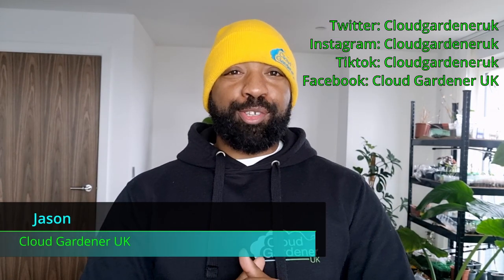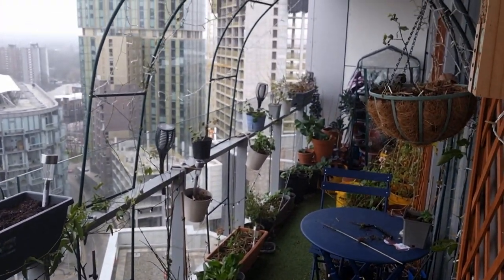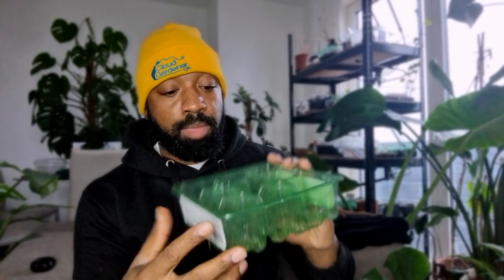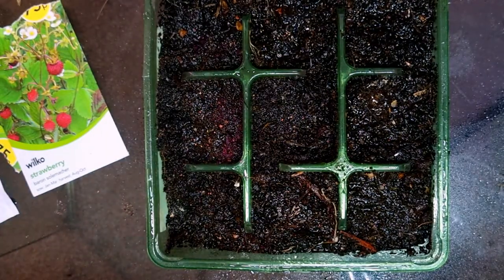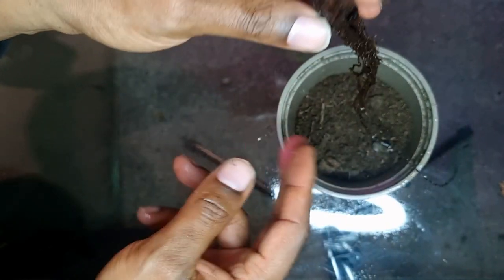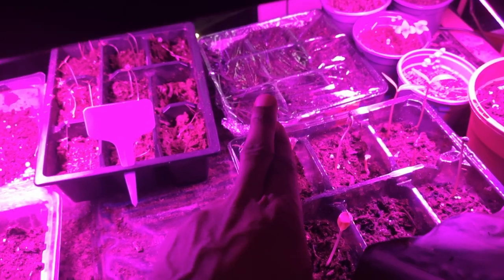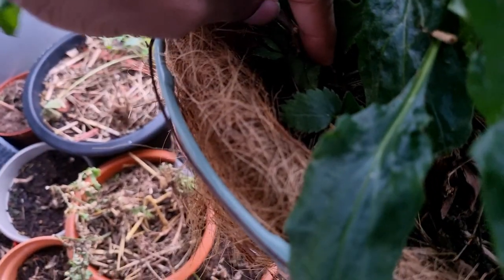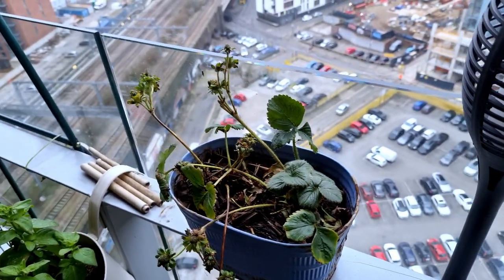How To Grow Strawberries On A Balcony or Container Garden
How to grow strawberries on a balcony or container garden. Bare Root vs Growing From seed. In this video I will discuss the benefits of growing bare root strawberries, how to grow bare root strawberries and how to grow strawberries from seed. We will also cover how to grow alpine strawberries. I show you how to grow Alpine Strawberries from seed.

Growing strawberries in containers is great fun and it is a super productive fruit. Hopefully by the end of the video you will be more informed on which variety of strawberry to grow in your container garden.